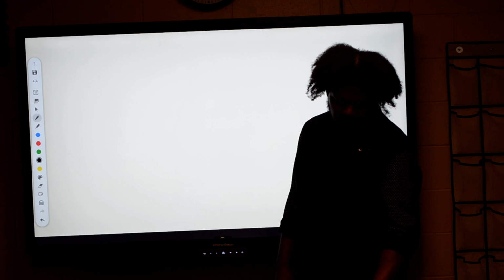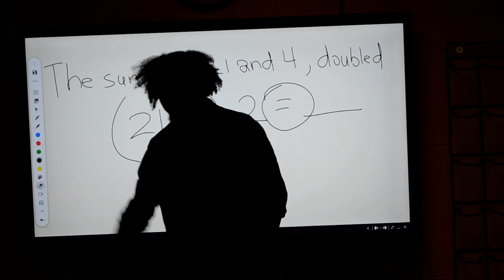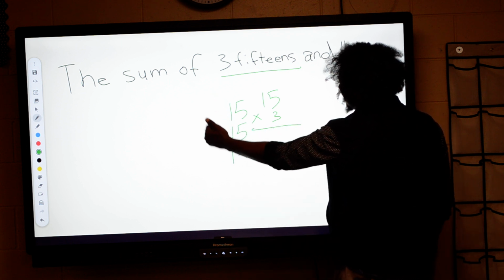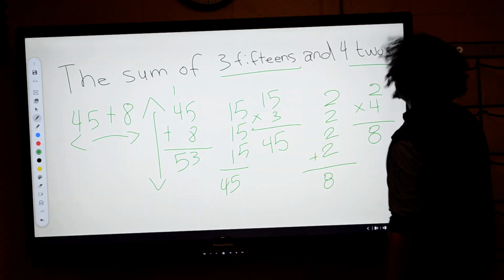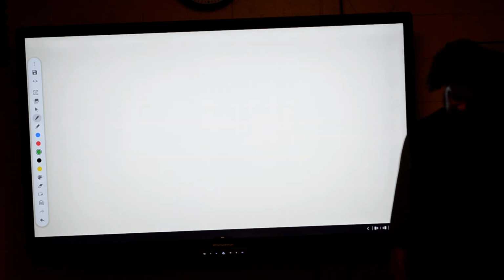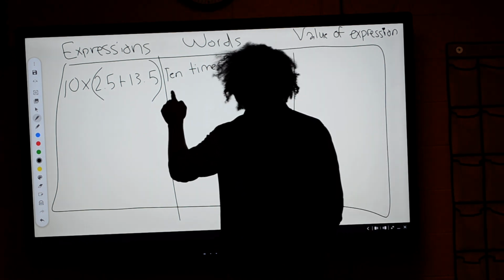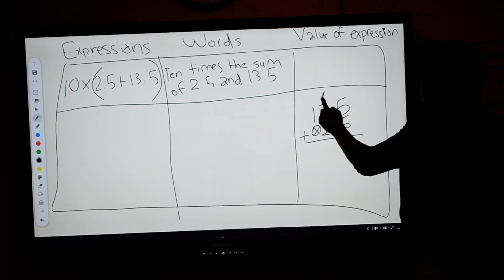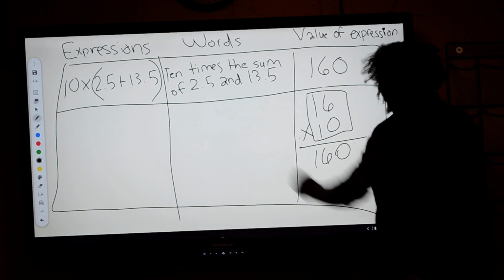5th grade Module 2 Lesson 3 Homework Helper Example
Module 2 Lesson 2 Homework Help Examples and tutorship